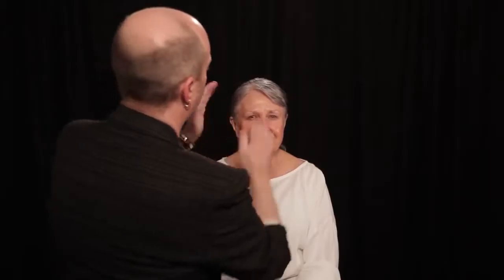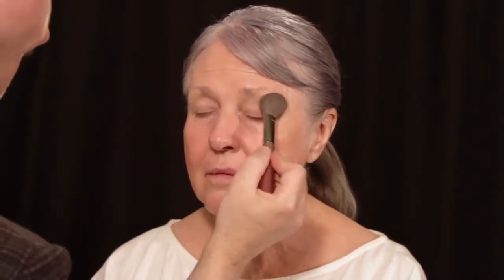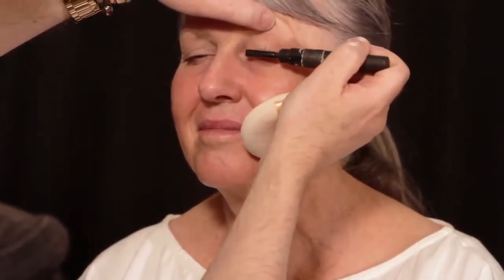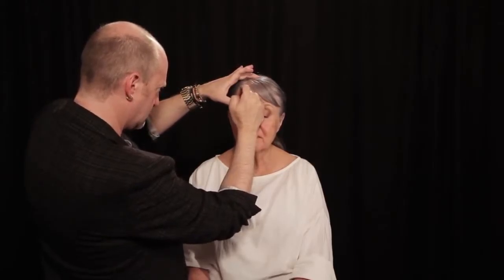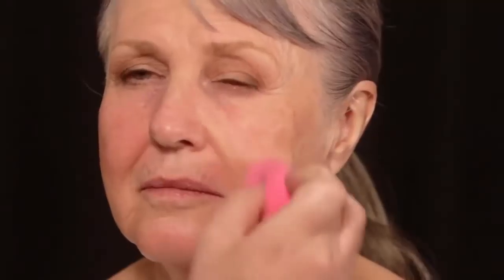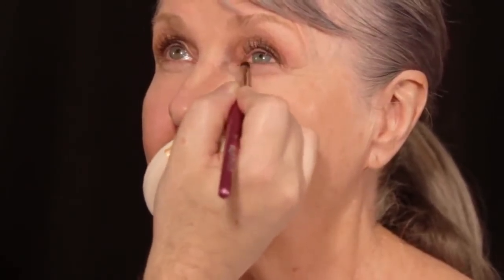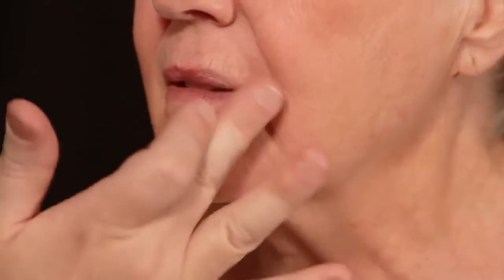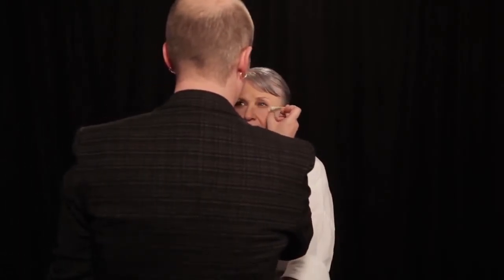Easy, Beautiful Mature Skin Makeup Tutorial Video with Robert Jones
In this video you'll learn how to look as young as you feel! Join the Robert Jones Beauty Academy for step-by-step professional makeup tutorial videos by